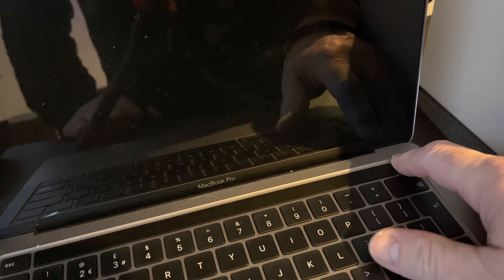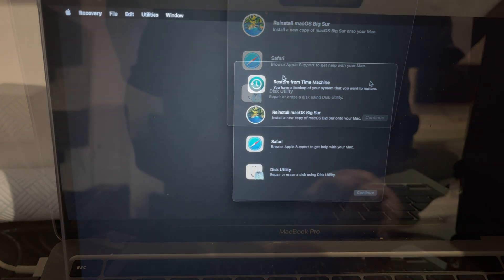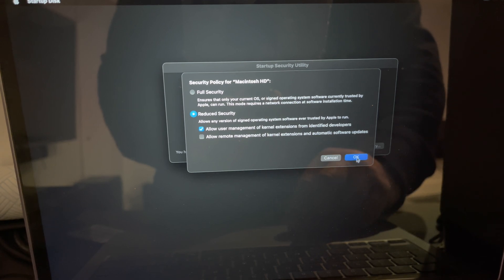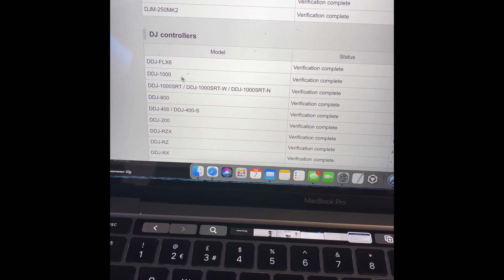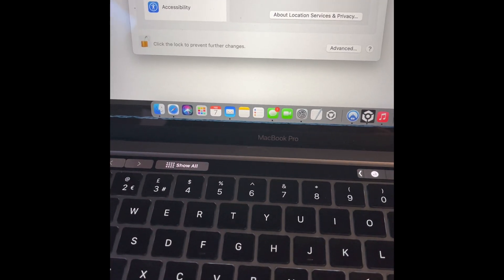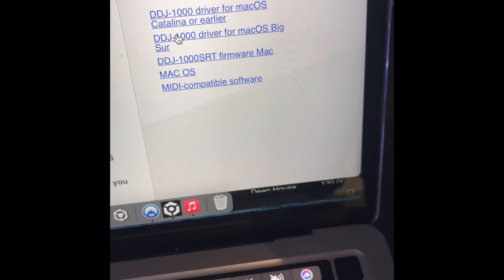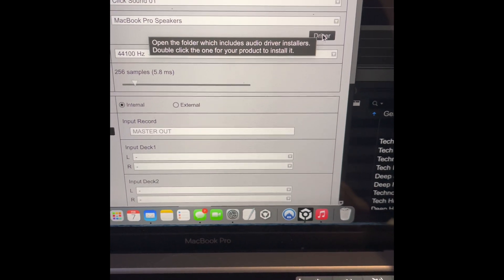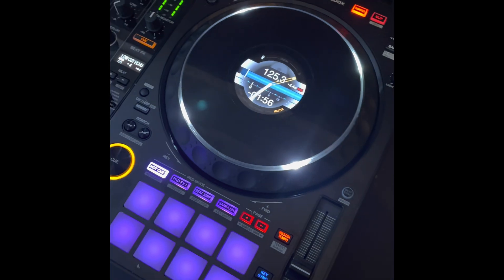Rekordbox Big Sur M1 MacBook Pro Update It Works DDJ1000 & Other Pioneer Controller Compatibility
If you found my information useful please support our channel and buy something off of Amazon we will earn a small commission but you won’t be charged any extra and it helps grow the channel.

How To M1 Pioneer DJ Big Sur Update Rekordbox It Works

RESTART AFTER INSTALLING

It’s best to download both the files to your download folder before you start anything.

I never had to uninstall Rekordbox from my computer to do this update